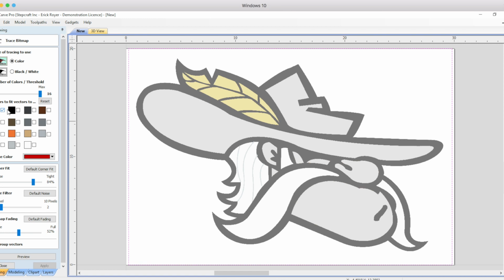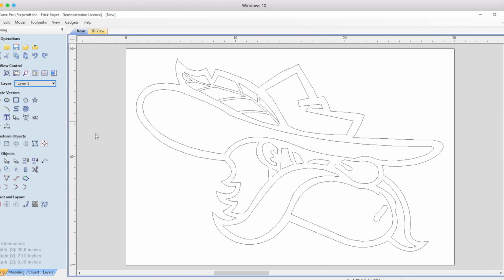3D Acrylic Baseball Team Logo - Cut on Stepcraft-2/840 CNC System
Greg, Stepcraft's Customer Service Manager, is also the manager of the Torrington, CT baseball team, the Torrington Rebels.  He had the idea to take the Rebel's logo and make it into a layered 3D Acrylic Project to hand in the office.

This was cut with a Kress Spindle and an Amana 1/8" Acrylic end mill.